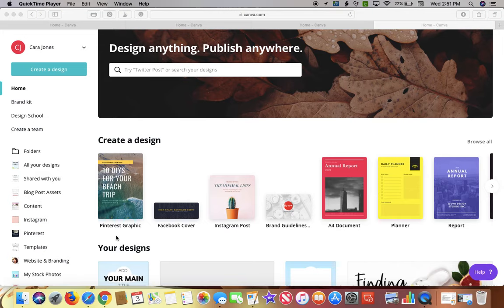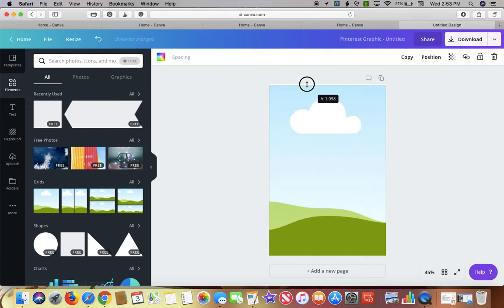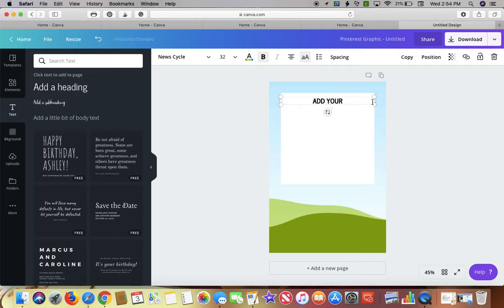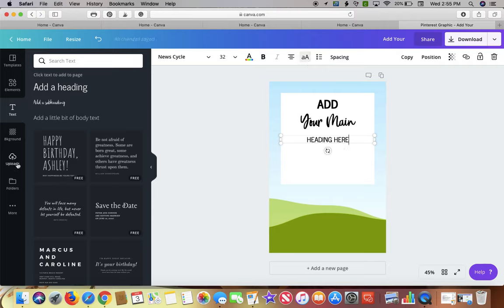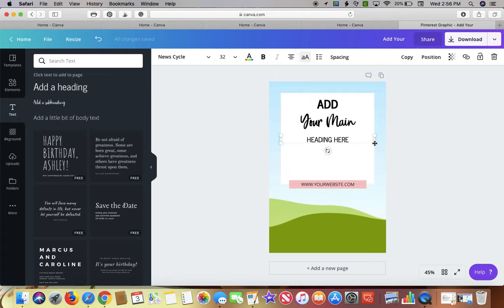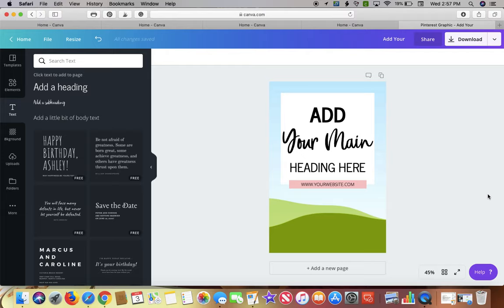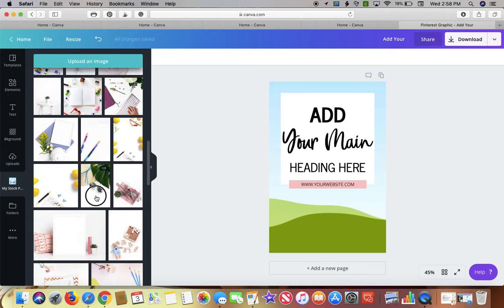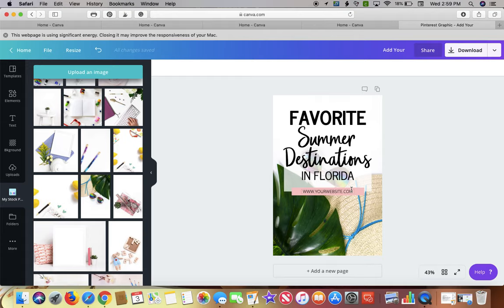Canva Pinterest Pin Template Tutorial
How to design and use Canva templates for Pinterest pins.